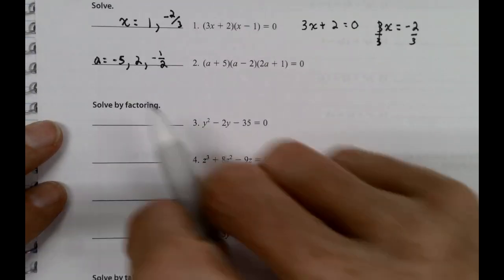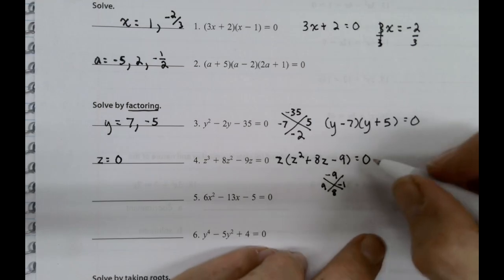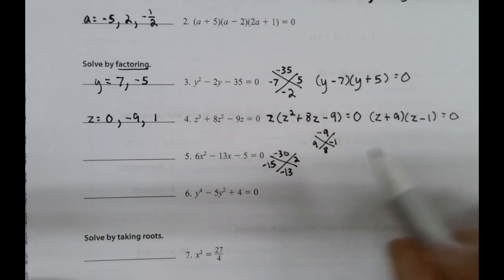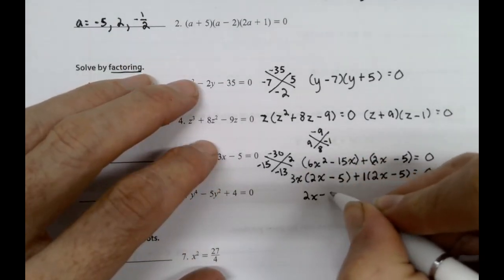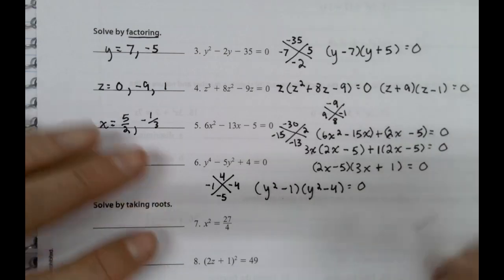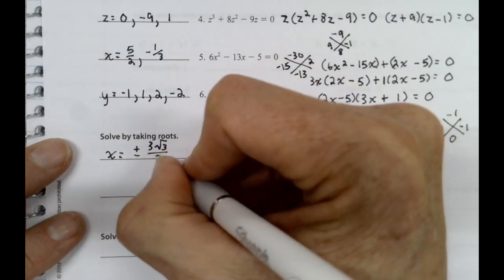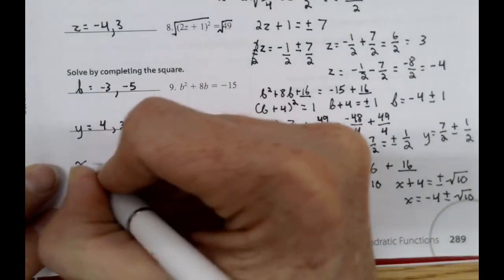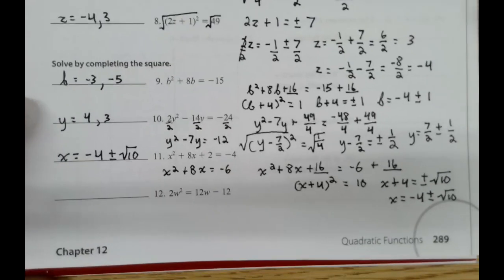Chapter 12 Review Page 1